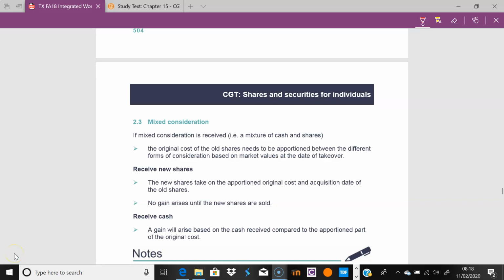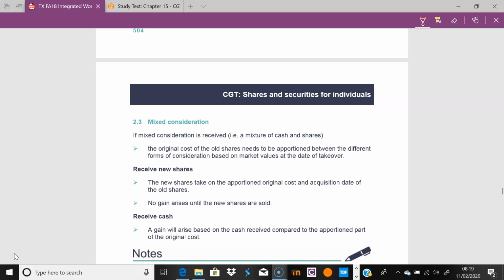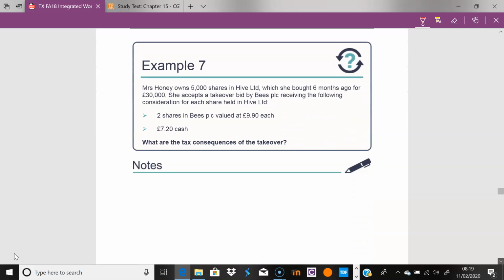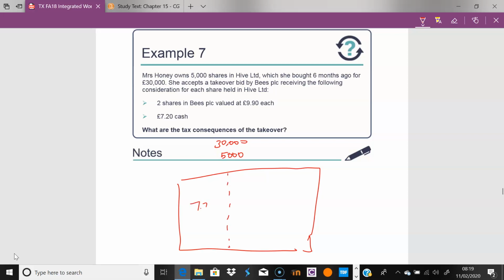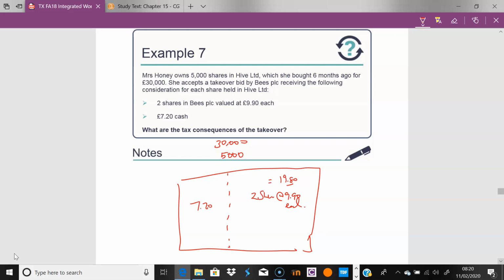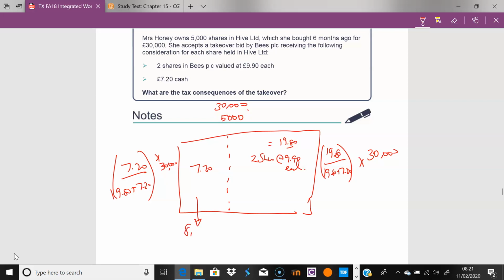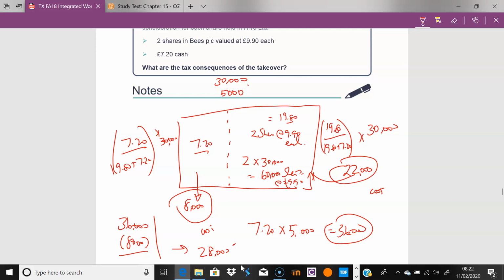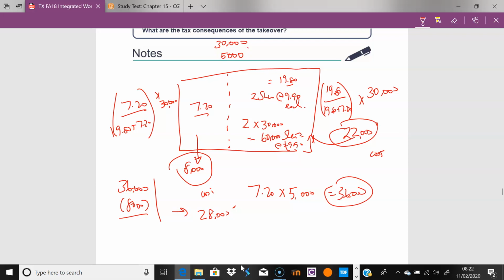Chapter Twenty Part Four Shares and Securities Individual